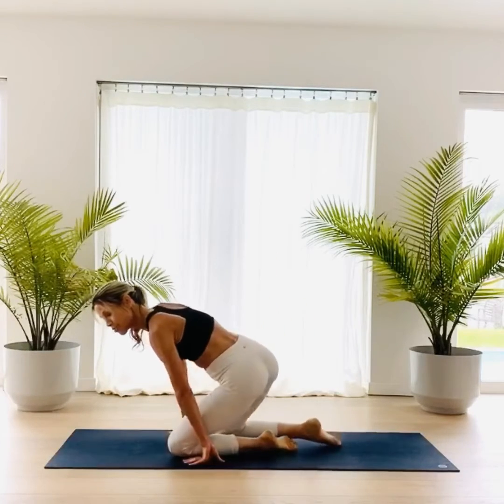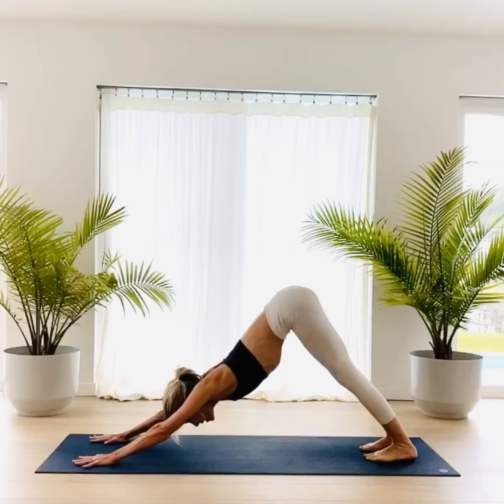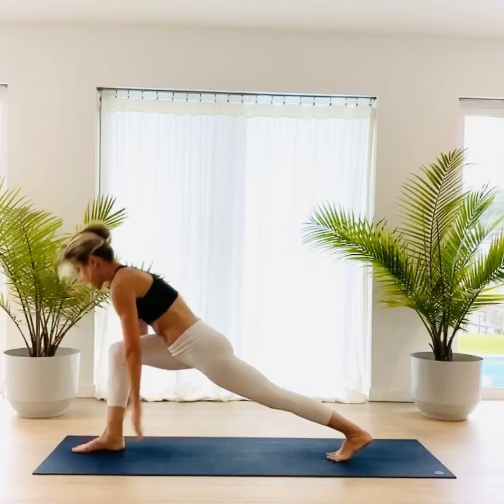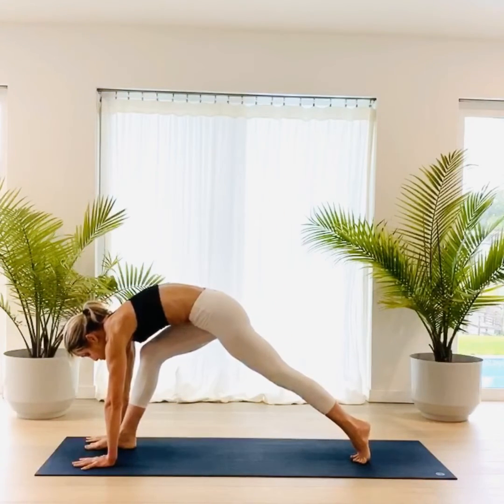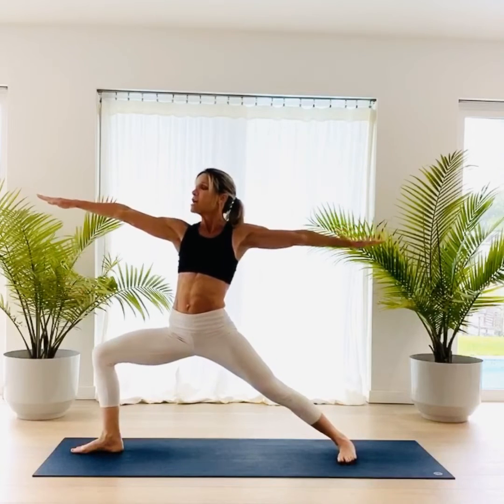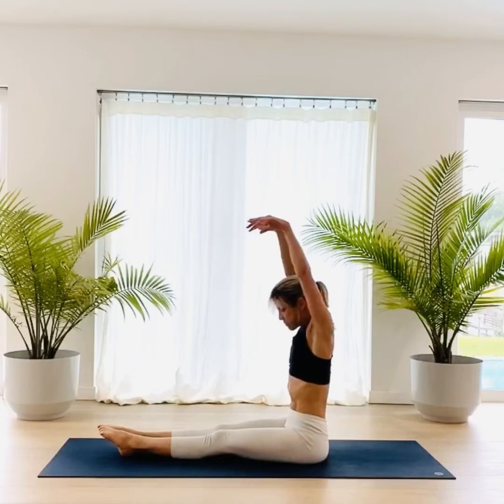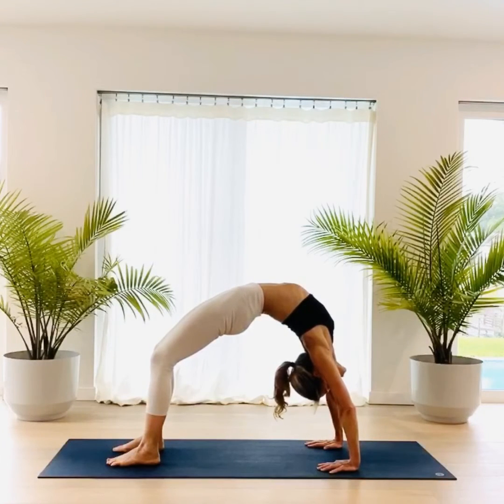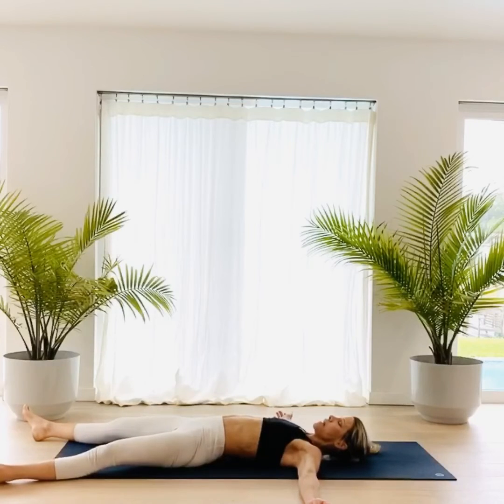INTERMEDIATE "GET STRONG" FLOW - 60 MIN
THIS IS AN INTERMEDIATE LEVEL YOGA CLASS DESIGNED TO HELP YOU GET SWEATY/GET STRONGER.   This power vinyasa flow class is a 60 plus minute class where we will work on the whole body.  We will also add in some arm balances and strong stabilizing poses that will strengthen the shoulders, core and legs.

I hope you enjoy this fun and playful practice that will challenge and drive you to get stronger while finding fluidity in your body.

 I started my yoga practice with Ashtanga, which is a stricter yoga practice.  I found it to be a bit competitive and I always felt like I was competing to be better than the other students in the room.  Yes, this is where yoga says, "It's your practice and don't compare."  This was challenging when all the students were flipping up on their hands and floating through the poses and I was struggling to touch my toes."  They unfortunately are correct.  I got better in yoga when I watched everyone less and did my practice more.  This started a desire to kind of deviate from the practice, play a bit and do my own thing.  I like RULES but love to deviate from the rules and find what I can do inside the poses to get the BEST all over body workout.

I used to be a gym rat and was often found lifting weights or doing quick cardio intensive exercises. For me yoga became any excuse to NOT lift weights in the gym but still get the best muscle building movements I could. Yoga without the muscle is a lot of stretching with a saggy butt.  I am 50 years old and am fighting aging with grit and determination.  The sequences I put together in my power yoga classes are designed to help each student gain strength, body awareness and have a bit of fun.  I love new ideas and totally welcome original ideas you might have for new classes.

This practice and actually most of my vinyasa flows are designed to FEEL good and also see what we can do to build a stronger and leaner body while moving with flow and grace.  Kind of a ballet dancer meets old gym rat hooked on repetitions and a bit of HIIT training methods.   Yoga is movement with breath so I figure anything goes in most classes as long as we keep a strong foundation of the breath.

A teacher years ago said there are 10,000 possibilities for each pose - I am determined to find them ALL - I look forward to you joining me in these fun and creative classes. I love yoga and its the one thing I will do everyday until the day I die - hopefully with a perky butt at 120 years old.

I promise you will get stronger and leaner taking my classes and just might learn a thing or two about yourself along the way.  Don't let the ASANAS get in the way of a good time.

TODAYS CLASS WE WILL WORK ON PLAYING WITH SOME ARM BALANCES.  HAVE A GOOD Eka Pada Koundinyasana IS FOUND IN FINDING A SIDE CROW AND STRONG CRANE POSE. WE WILL EXPLORE THESE TO HELP YOU FIND DIFFERENT WAYS TO REACH YOUR ARM BALANCE GOALS -

Some of these poses take years so be patient with yourself and if you have questions message me.  I will work on short tutorials on all these poses.

I love this journey you have started and am so excited to hear about your results.

If you LOVE THESE VIDEOS THEN PLEASE:

COMMENT ON THESE VIDEOS

ALSO LINK PICTURES TO BENDINGLIGHTYOGA

AVOID: if you have any injuries, joint problems, medical limitations (knees, wrists, elbows, shoulders, or any area of the body that hurts or just doesn't feel right. Avoid jumping or forcing movements that do not work on your body as some poses and moves require balance, flexibility and strength, so be mindful, take your time and as ALWAYS listen to your body first.  If your are unsure about adding any exercise to your regime seek the guidance of your doctor or other medical professional.

I look forward to joining you in this journey.

Namaste,

Shannon Sims